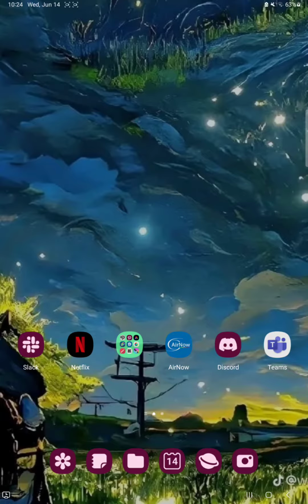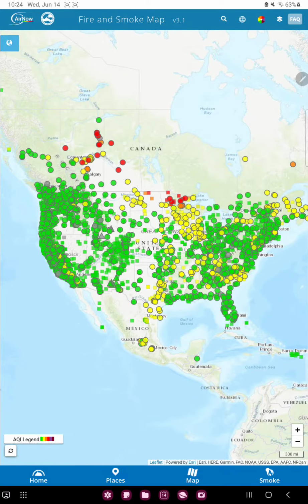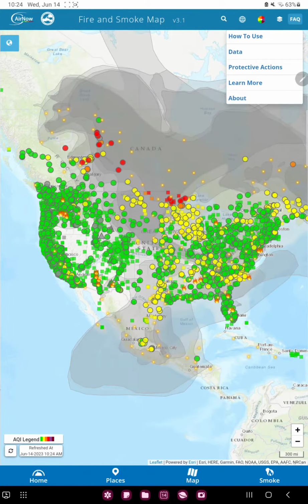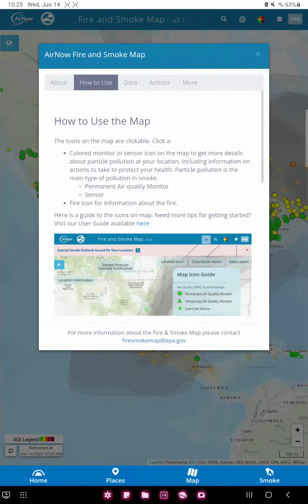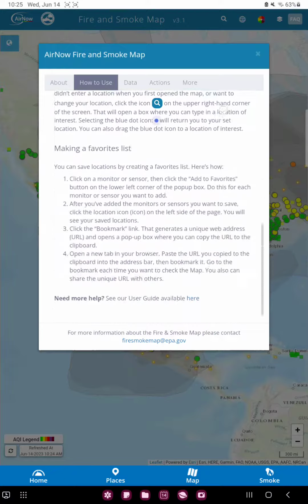Where to find the frequently asked questions on EPA AirNow?